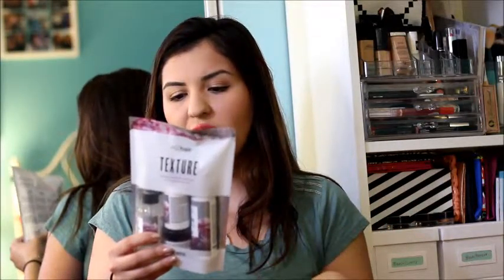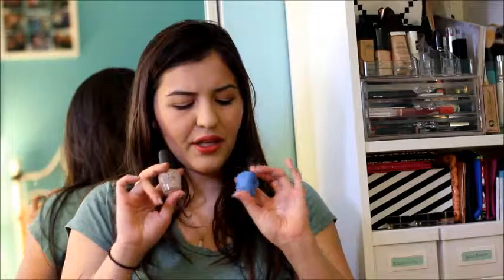Beauty Products For Spring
Hello! I wanted to share some of the beauty products that I will be using for spring. I hope you enjoy the video!

Sephora Blush in Orange Pop:

( They don't sell Orange Pop anymore, so I'm linking another coral color by sephora that might be similar)

MAC Casual Colour Lip and Cheek Colour in Relaxation

( From Core Collection set)

Tarte Amazonian Clay Waterproof Bronzer in Park Ave Princess

Rimmel Colour Rush Balm in Lady Marmalade

Revlon Colorburst Matte Balm in Showy

OPI nail polish in " Rich Girls & Po-Boys"

OPI nail polish in " Do You Take Lei Away?"